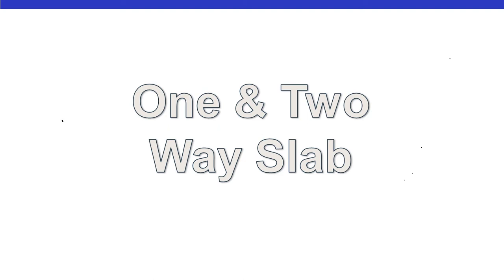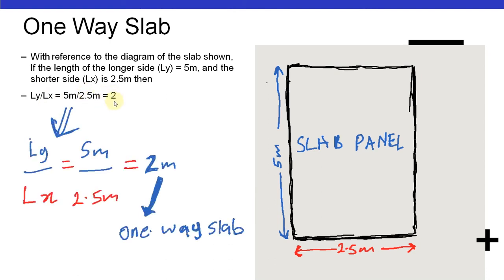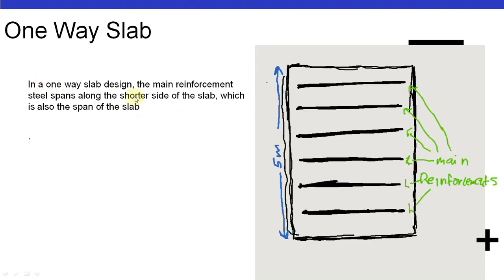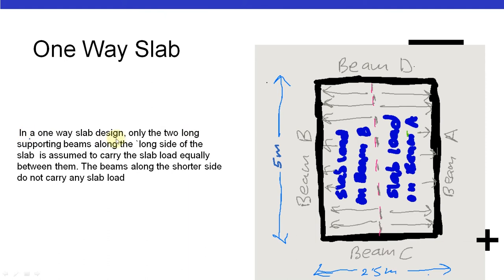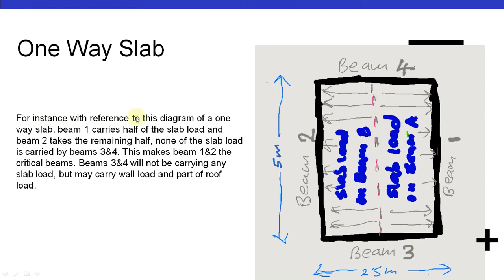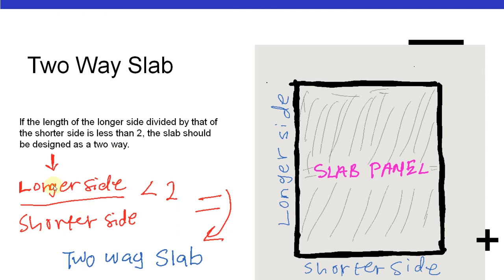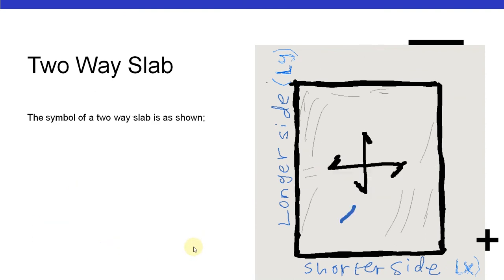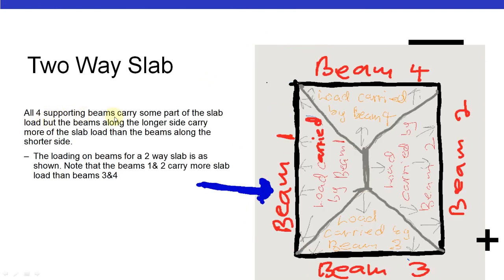One & Two Way Slab, Simply Explained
know what is a one and two way slab in reinforced concrete design